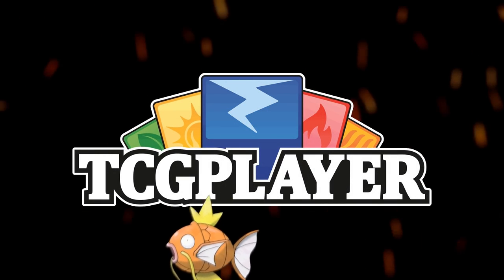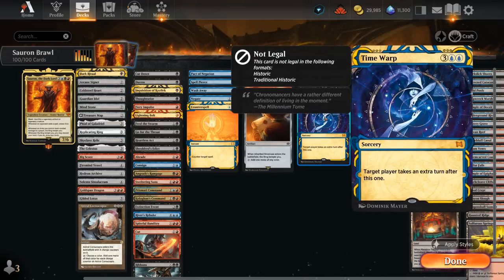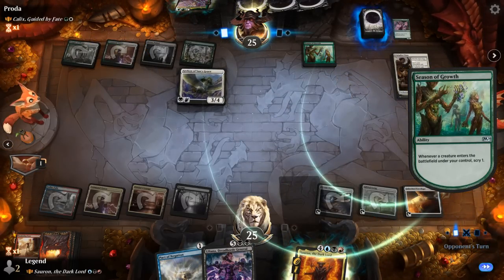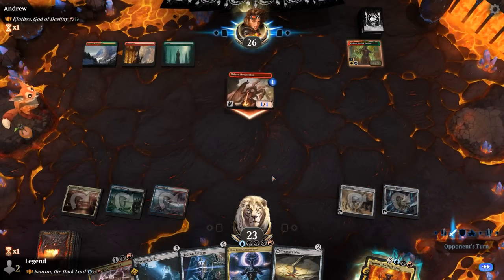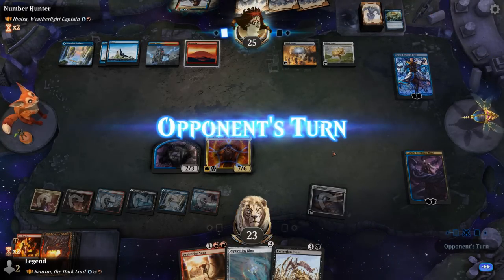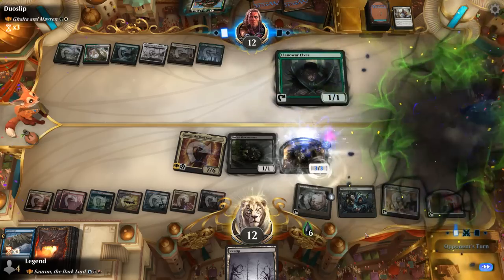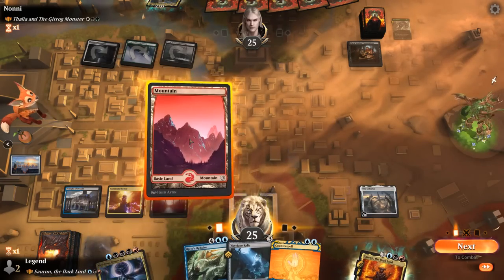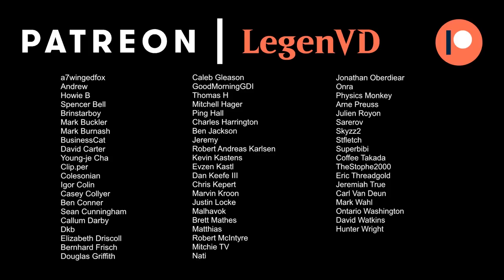Sauron, the Dark Lord - Historic Brawl - MTG Arena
Magic: The Gathering Arena deck tech & gameplay with a Blue/Black/Red or Grixis control deck, featuring Nicol Bolas and Sauron, the Dark Lord as commander in 100-card Historic Brawl.

00:00 - Deck Tech
09:50 - vs Etali, Primal Conqueror
13:48 - vs Calix, Guided by Fate
17:51 - vs Anafenza, Kin-Tree Spirit
22:14 - vs Klothys, God of Destiny
26:54 - vs Jhoira, Weatherlight Captain
31:26 - vs Ghalta and Mavren
39:59 - vs Illuna, Apex of Wishes
43:49 - vs Thalia and the Gitrog Monster
48:23 - vs Teferi, Temporal Pilgrim